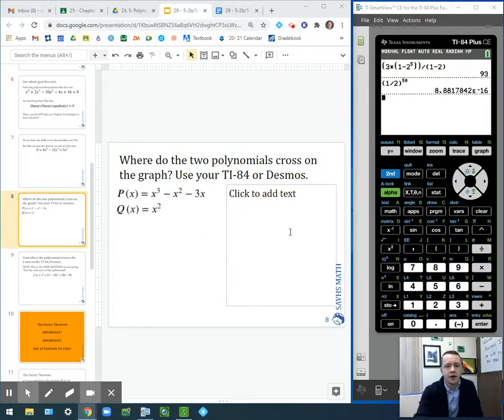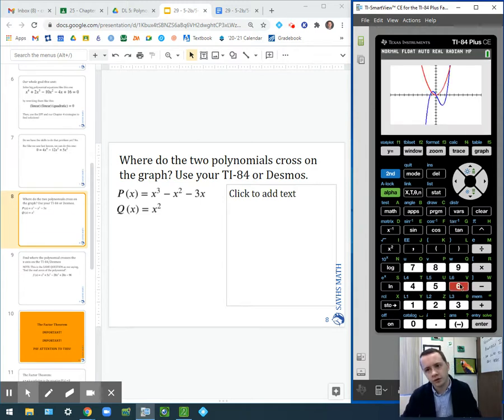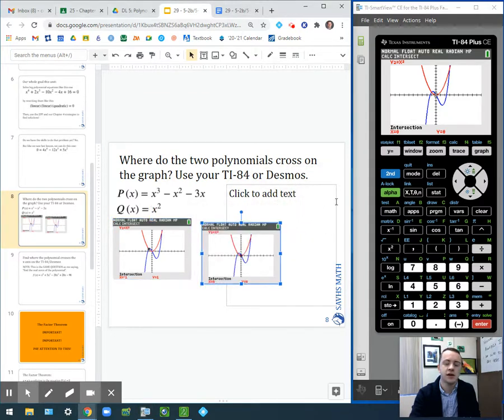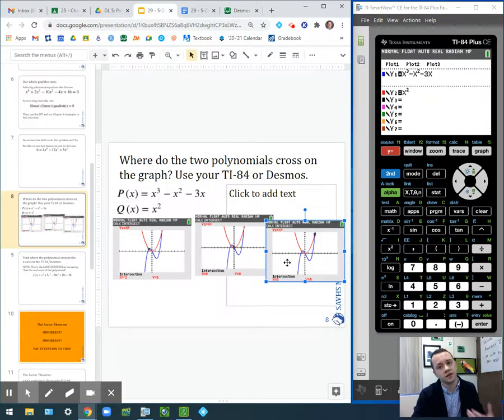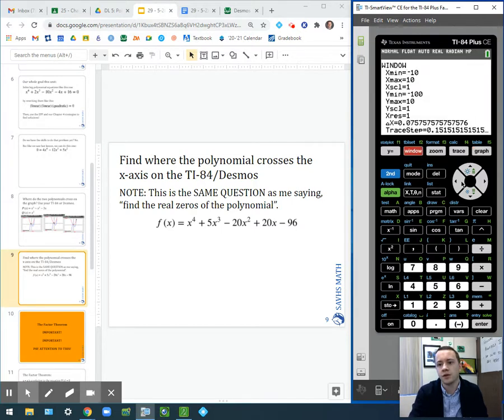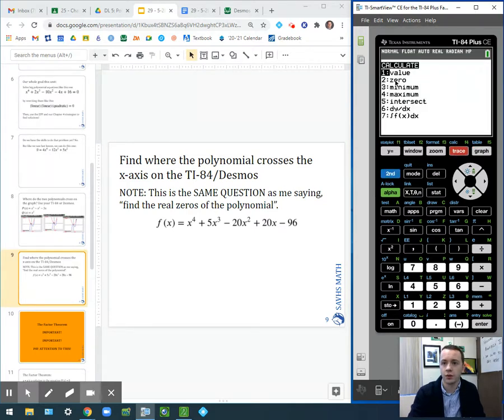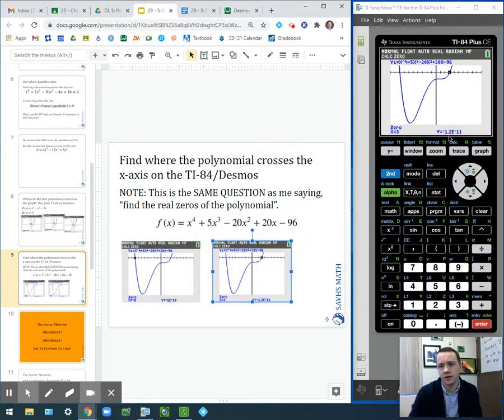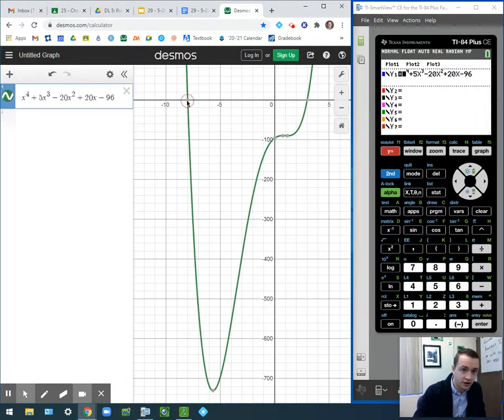29 - Intersections and Zeros on TI-84 video 2